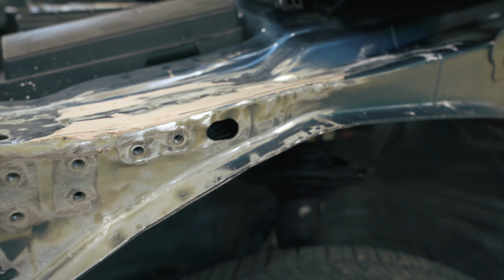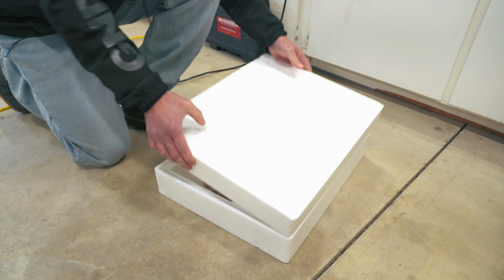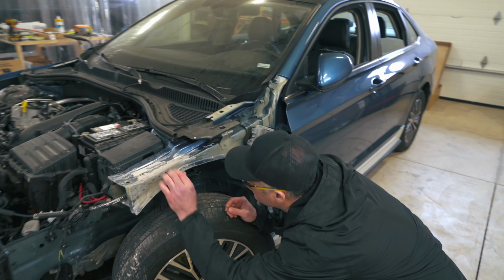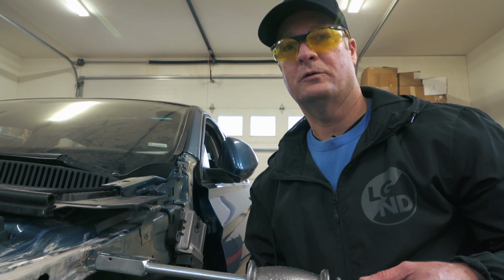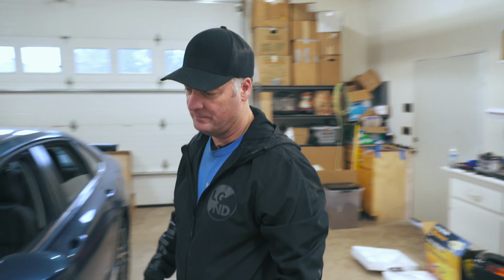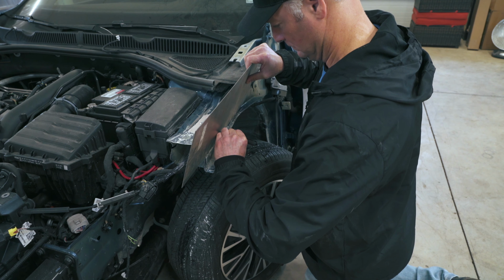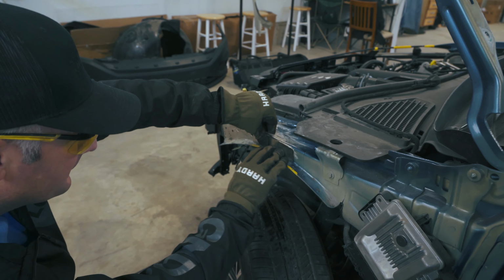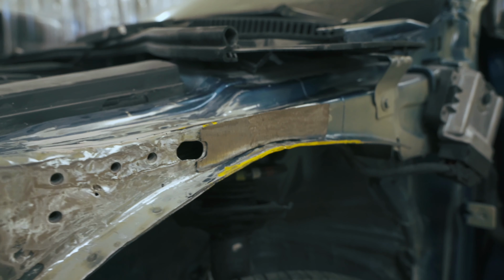Dent Pulling with a Stud Welder to Fix the Fender (MK7 Jetta Build, Ep 14)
In this episode we attempt to fix the Jetta's warped fender by using a stud welder to pull the dents. This is our first time using the tool so we really want to see what it can do. Dave shares some of the pros and cons he finds along the way and does some custom fabrication to solve an issue that arrises.